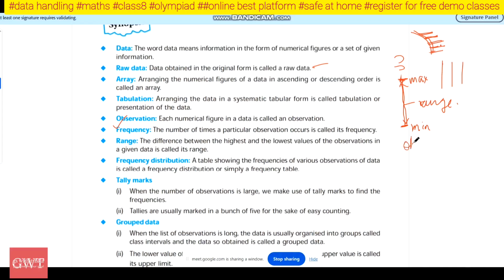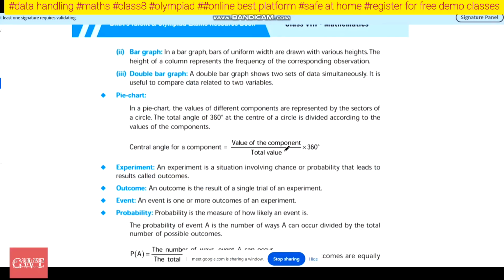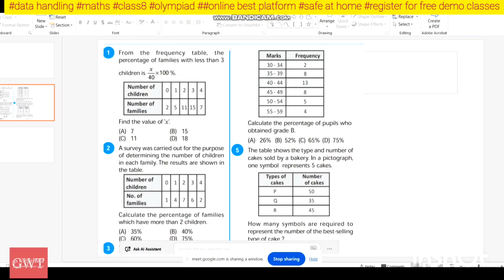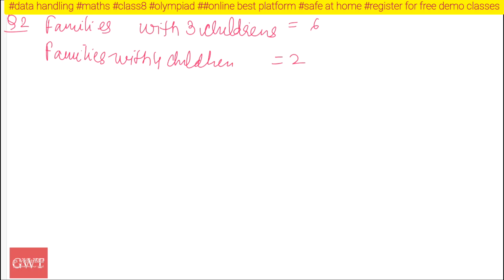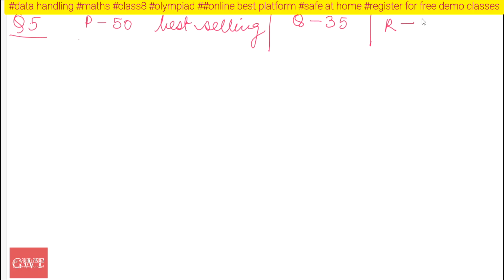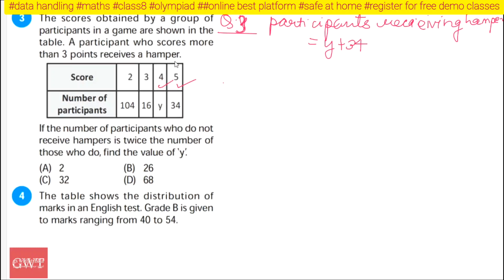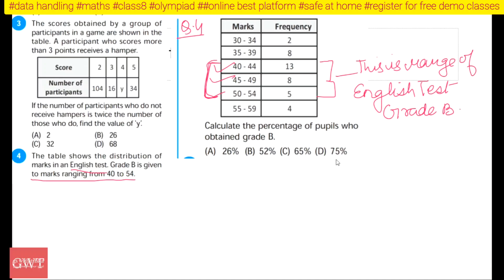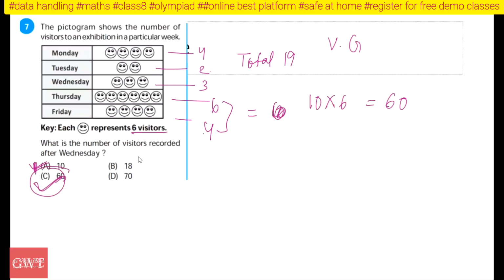Data handling / math /class 8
🎯 Welcome to GS WITH TRISHA – Your One-Stop Learning Hub for Classes 6 to 8! 📚

Are you a student of Class 6, 7, or 8 looking for complete guidance in Science and Mathematics?
Do you want to excel not only in school exams but also in Olympiads, Aryabhatt exams, and other competitive tests?

✨ What You’ll Find on This Channel:
🔹 Chapter-wise Science & Maths Concepts
🔹 Full NCERT & School Syllabus Coverage
🔹 Olympiad Level Preparation
🔹 Aryabhatt & Competitive Exam Practice
🔹 Coaching Material + Handwritten Notes
🔹 Doubt Clearing & Tricks for Fast Learning
🔹 Revision Series and Quiz Practice

🧠 Learn Smart | Score High | Stay Ahead!

join our telegram channel specifically for Olympiad